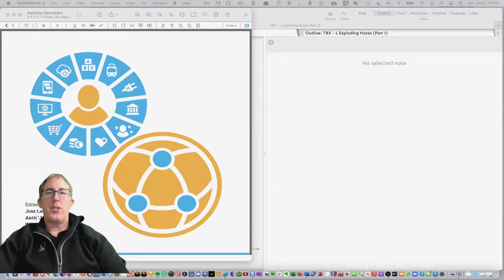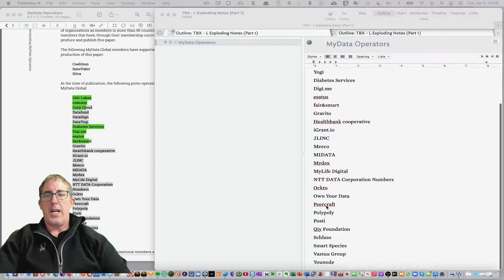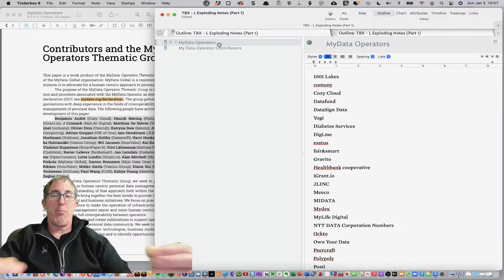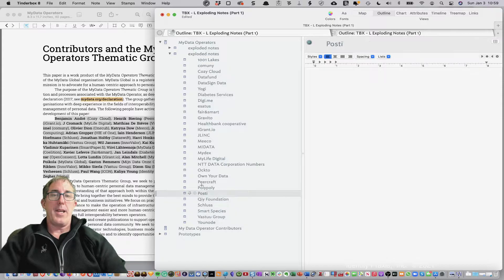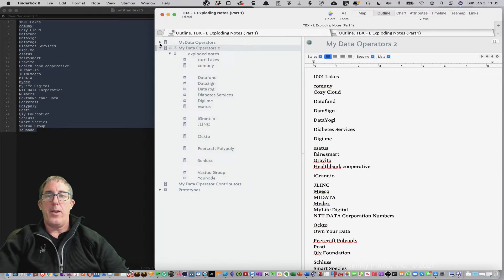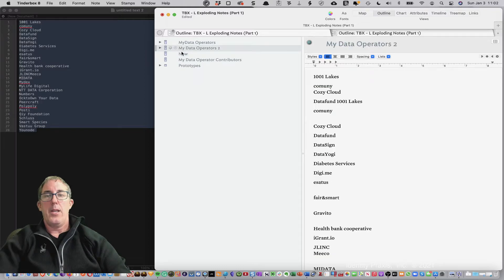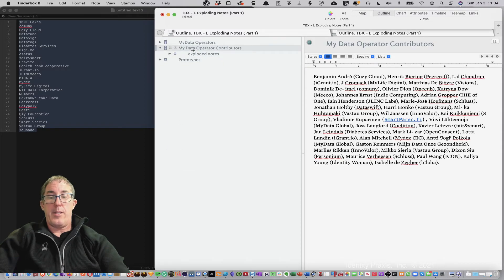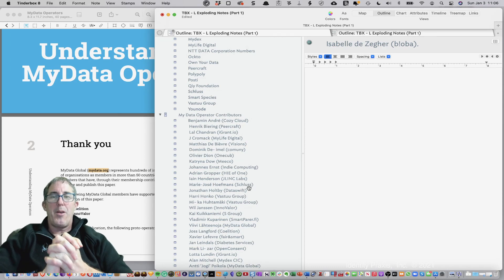Tinderbox - Exploding Notes (Part 1)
In this lesson, I explain how to explode notes. Exploding notes is a useful capability to have when you have a list or any other block of text in your notes that is organized in some recognizable pattern, like a list separated by paragraphs or a list of names separated by commas. Exploding your notes will break up the text ($Text) in your note (i.e. explode it) into individuals' notes. For my example in this lesson, I show how you can copy two different types of text from a PDF file, clean update the data as needed, and then explode the note into individual notes.

You’ll find a Tinderbox reference file for this video on the Tinderbox Forum